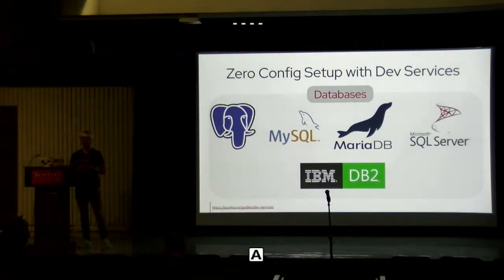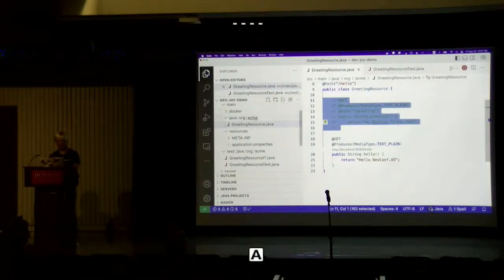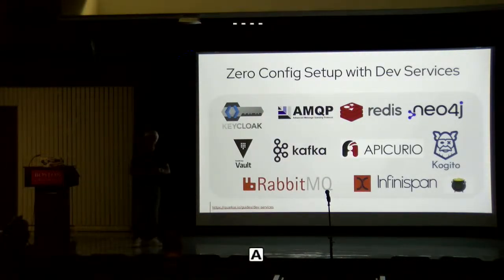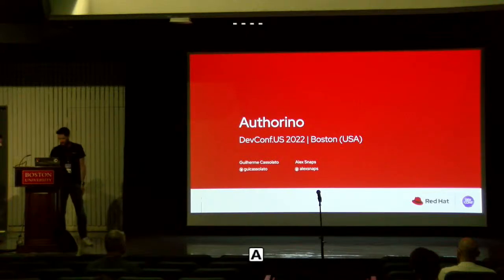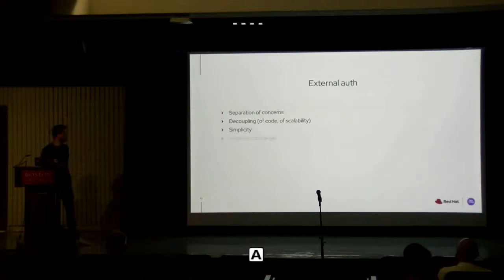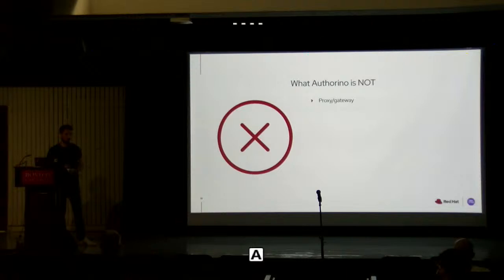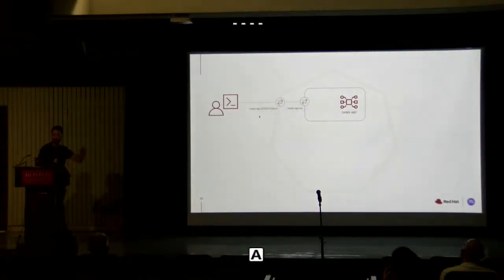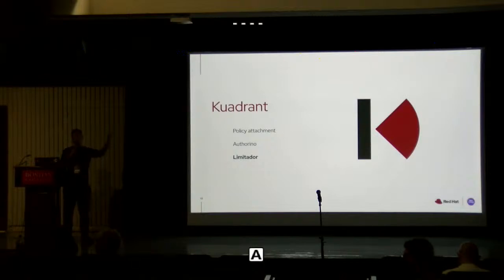DevConf.US 2022: Conference Auditorium - Day 2, Morning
Live Stream for the talks in Conference Auditorium Please use the conference-auditorium channel on the DevConf Discord for chat.